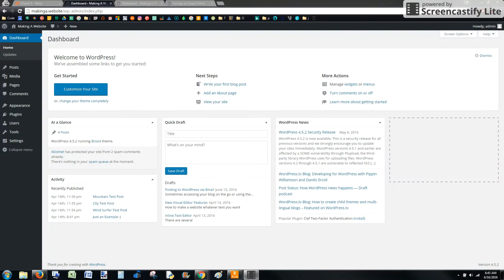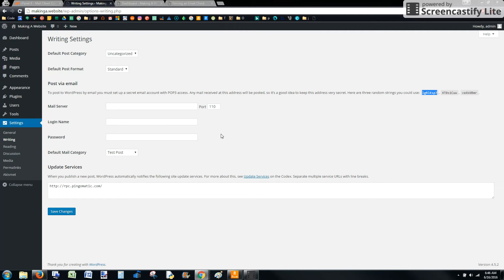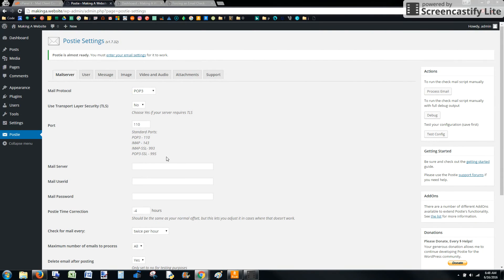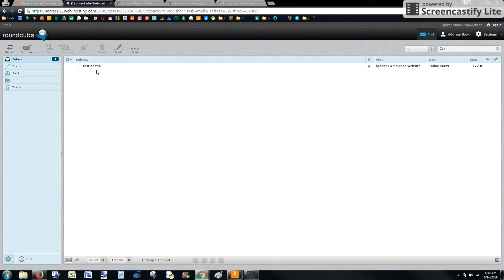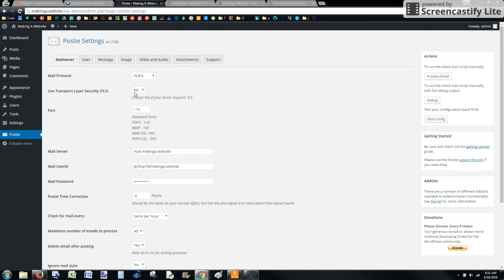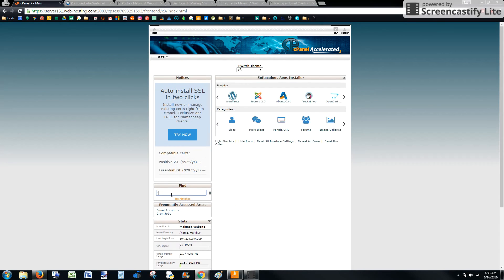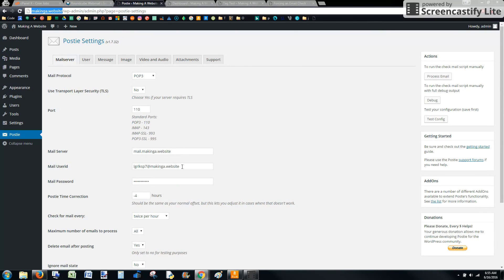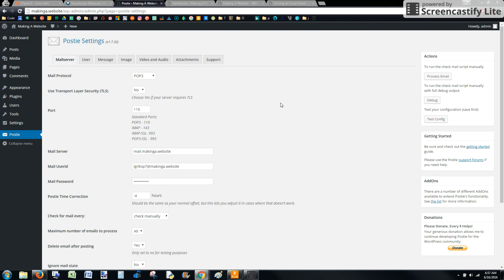How to Post to WordPress via Email With Postie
In this tutorial we learn how to setup Postie and post to your WordPress blog by email. Postie is very easy to use and offers many advanced features not found in WordPress's default post via Email feature.